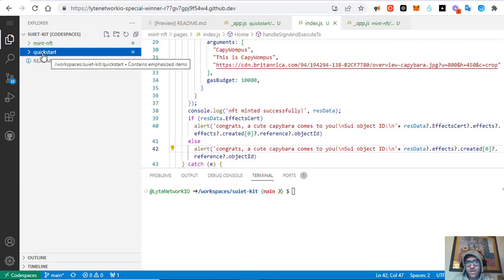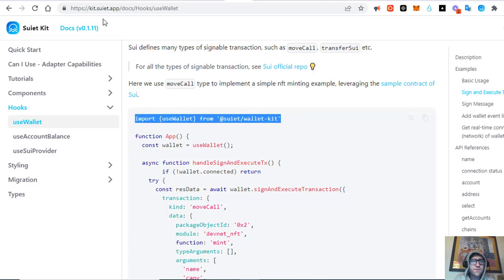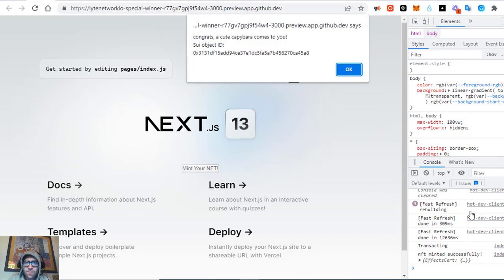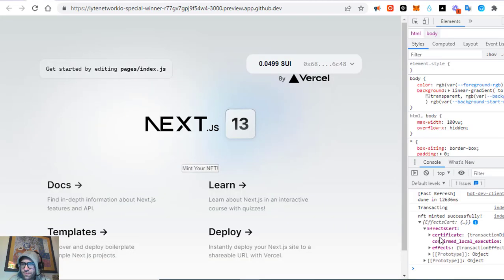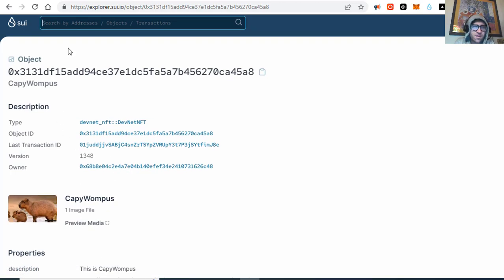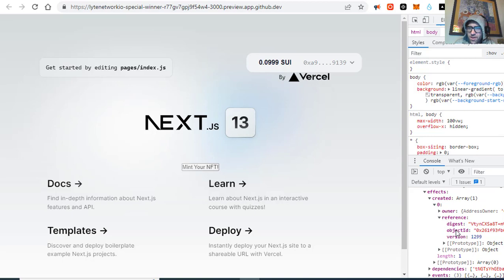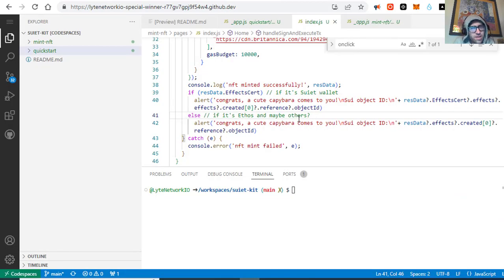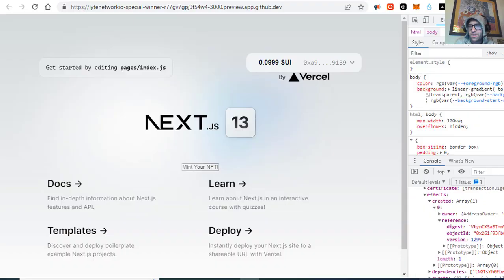Create a Sui NFT Mint DApp in Under 10 Minutes! 🤯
Mint your own NFT with ANY Sui wallet!